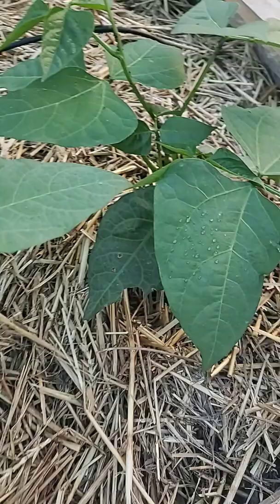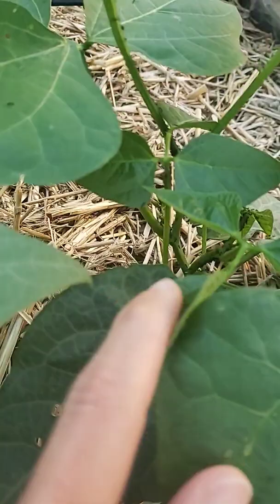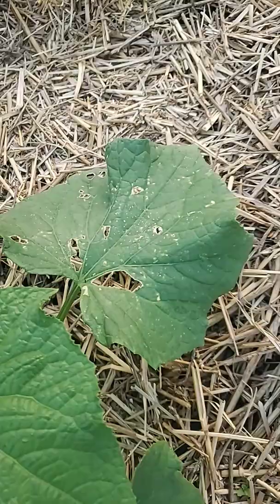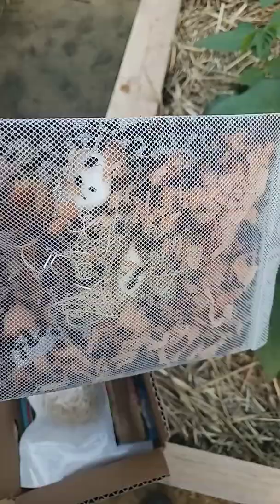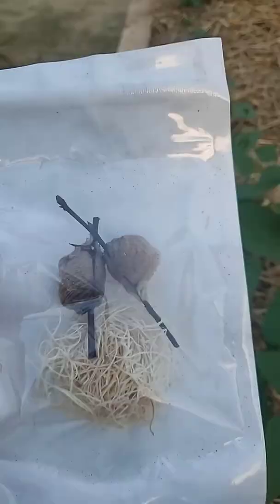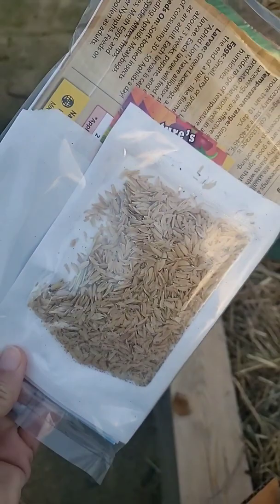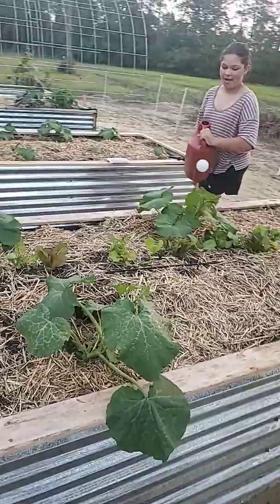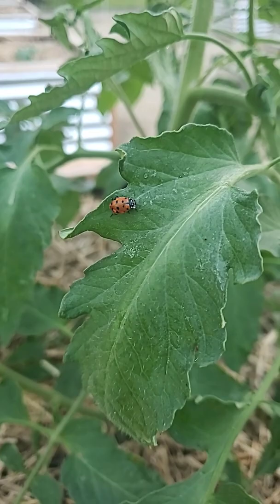Millions of Bugs in our Garden!